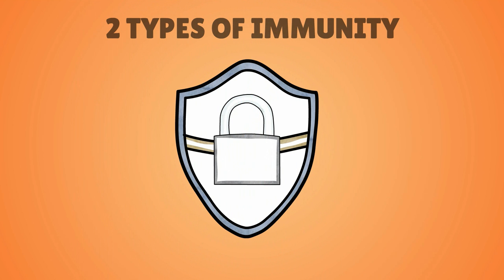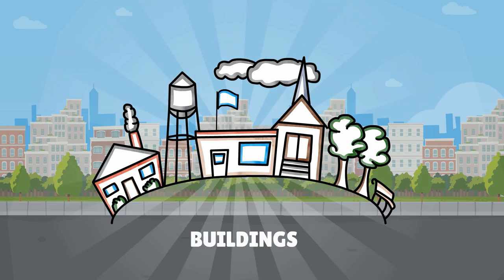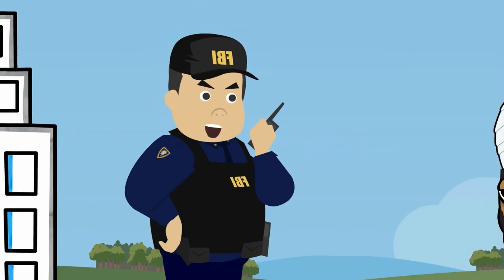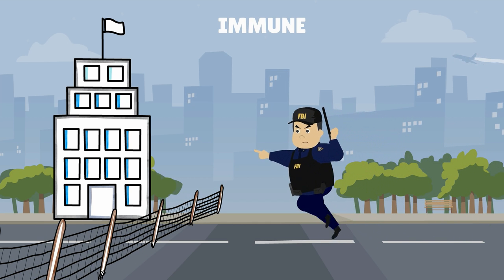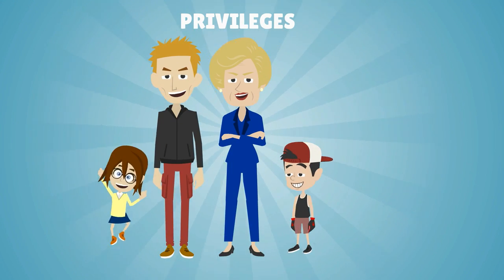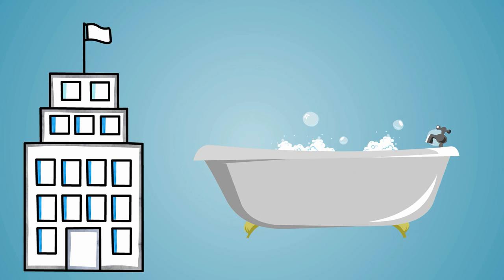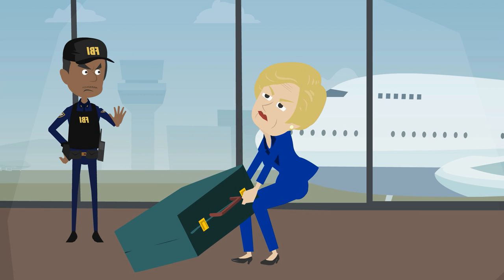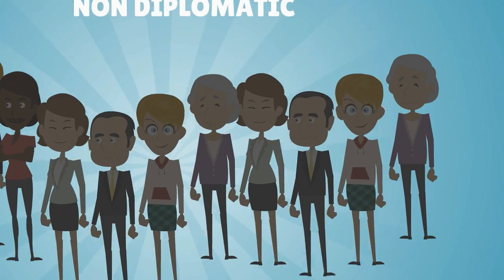International Law | Diplomatic Immunity Explained | Vienna Convention | Lex Animata | Hesham Elrafei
What is Diplomatic Immunity?

This video explains  the inviolability of diplomats and envoys in International Law and their immunity from court jurisdiction as per the Vienna Convention on Diplomatic Relations (1961 ) . Immunity of the embassy Premises & properties,  like the buildings, , Vehicles, Archives, and Communications .Immunity of the personnel working in the embassy , which entails the  Diplomatic envoys and their  families and other admin and technical staff.